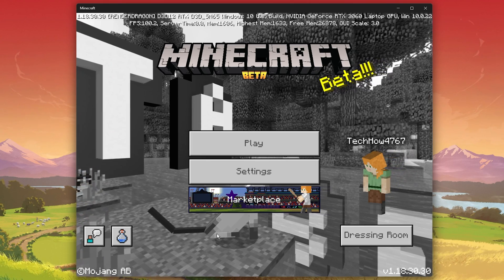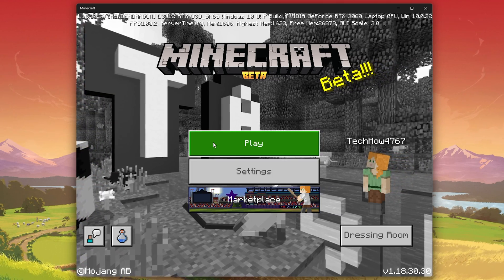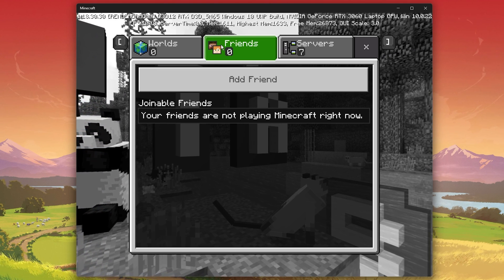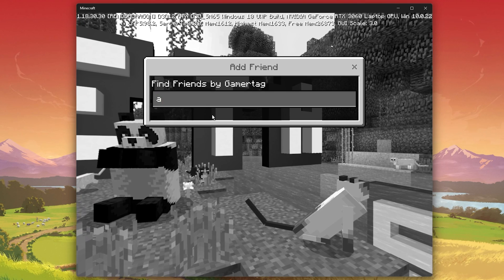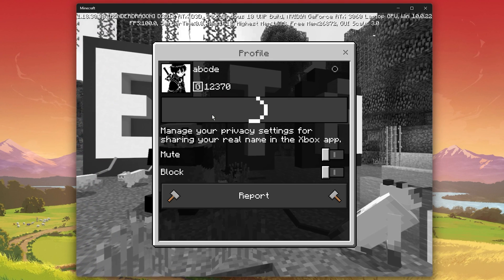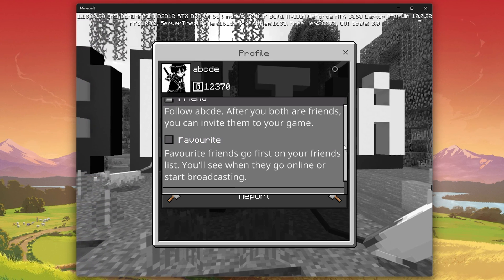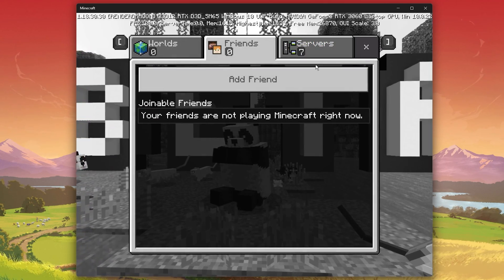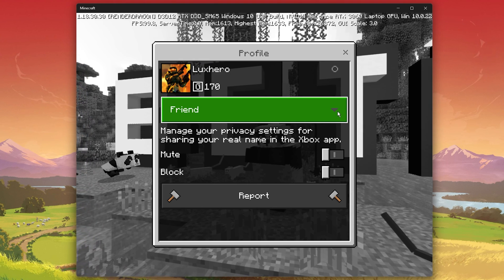Add Friends in Minecraft & Accept Friend Requests - Guide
A short tutorial on how to add friends and accept friend requests in Minecraft on your PC.

Timestamps:
0:00 - Introduction
0:14 - Microsoft Login
0:21 - Joinable Friends
0:32 - Add Friends
0:56 - Being Invited to Server